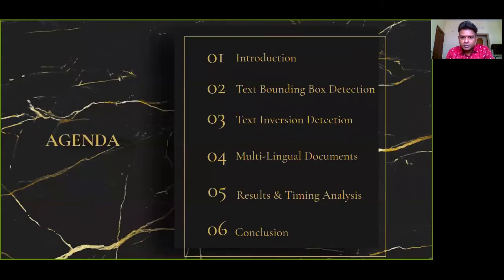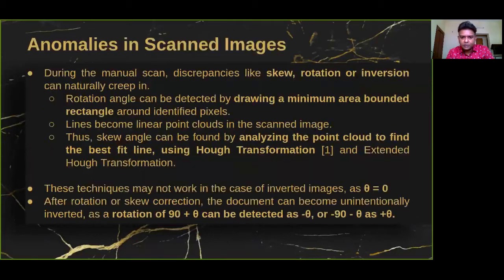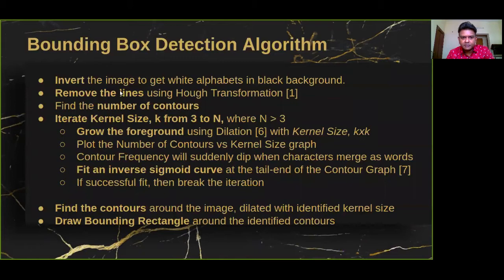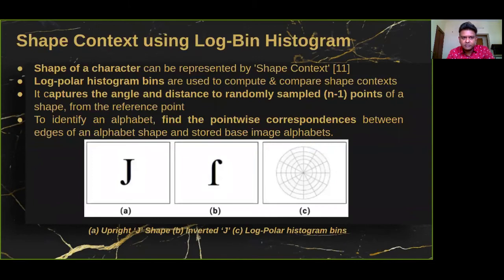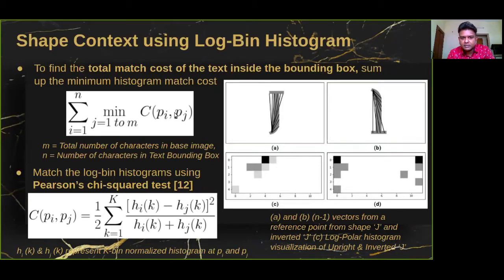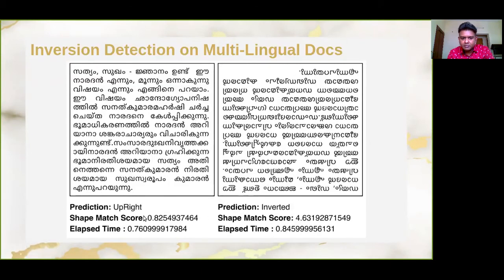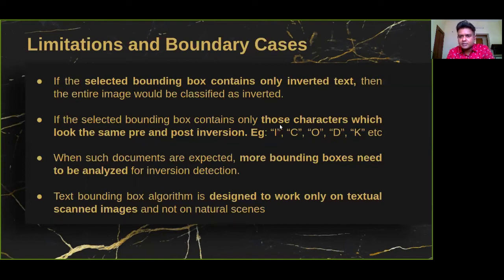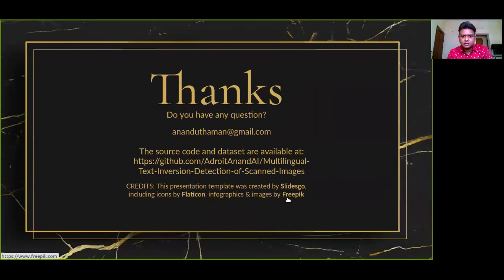Multilingual Text Inversion Detection using Shape Context | IEEE TENSYMP 2021 | Jeju, Korea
Research Paper: Multilingual Text Inversion Detection using Shape Context, presented in the IEEE TENSYMP 2021 Conference held at Grand Hyatt Jeju, the Republic of Korea on 23-25th Aug 2021.

The paper talks about a novel idea where traditional mathematical models can beat modern AI models in performance while keeping accuracy at par, if not better. An end-to-end algorithmic pipeline is proposed to localize text and detect inversion in scanned multilingual document images.